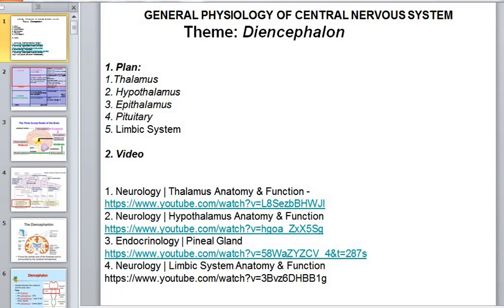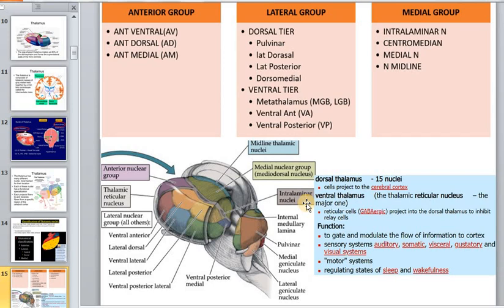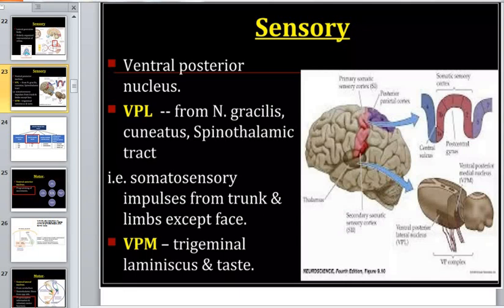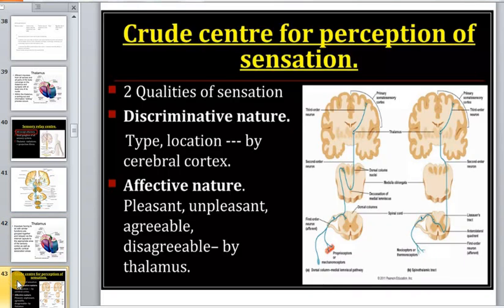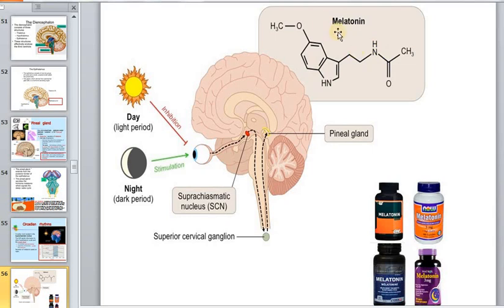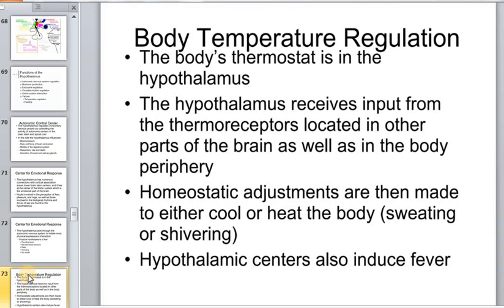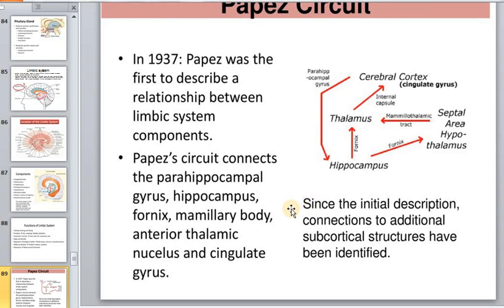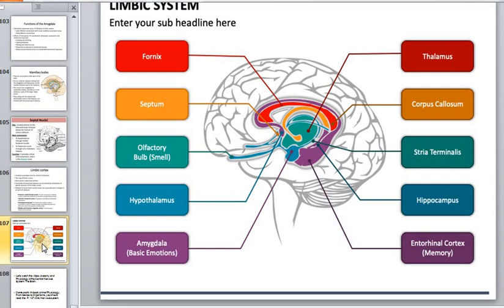Physiology. Practical 14. Diencephalon